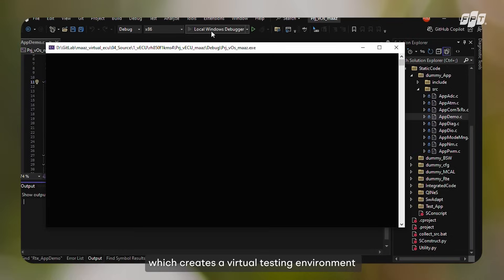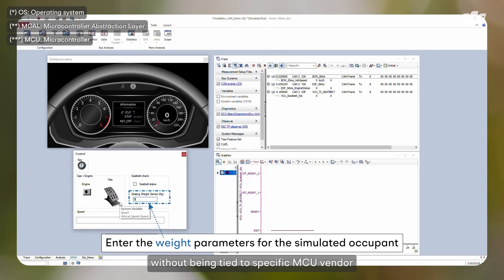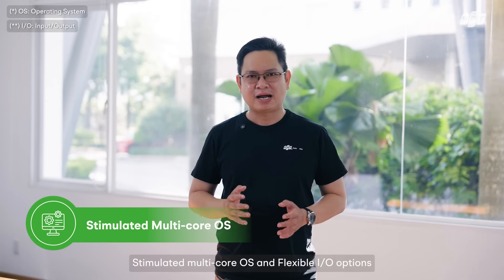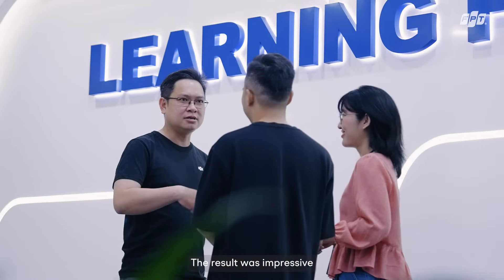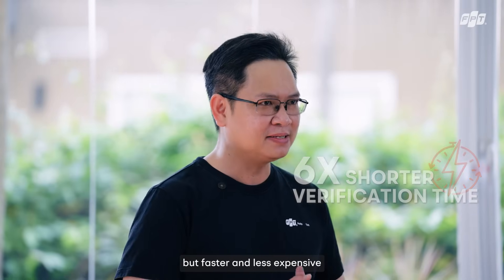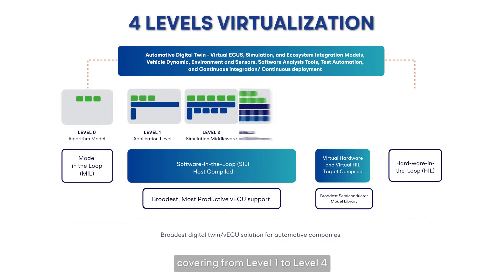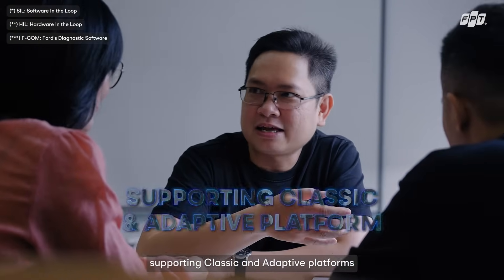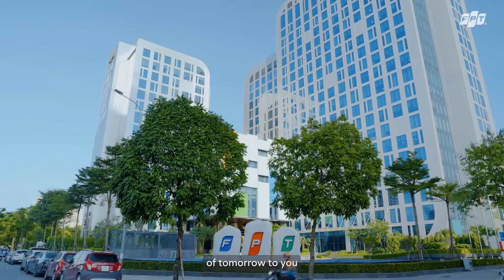Talk to Experts 2024 | Episode 6: Revving Up the Future of Intelligent Driving with Virtual ECU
"In the era of software-defined vehicles, Electronic Control Units (ECUs) are central to streamlining hardware and software development. Virtual ECUs are revolutionizing this space—reducing product development lifecycles and unlocking rapid, realistic testing scenarios that accelerate automotive advancements.

In Episode 6 of our TalkToExperts series, Truong Tan Thinh, Senior AUTOSAR Expert at FPT Software, FPT Corporation, delves into how virtual ECUs are reshaping the future of mobility.

0:00-0:11 Introduction
0:12-0:26 Understanding Virtual ECU
0:27-2:11 Virtual ECU application in testing scenario
2:12-3:04 FPT's direction towards intelligent driving